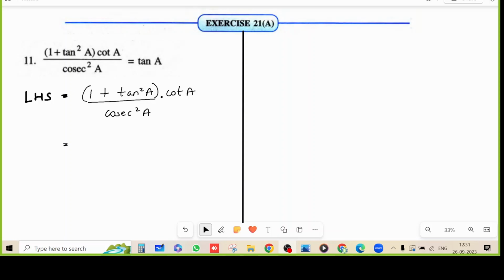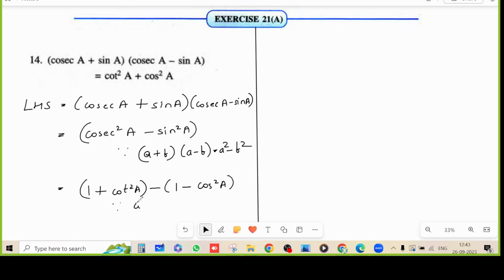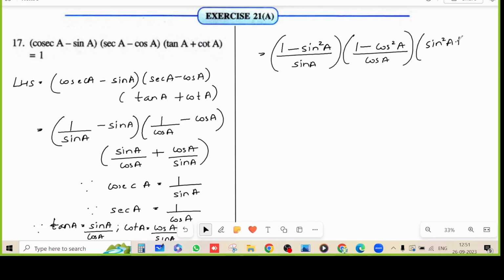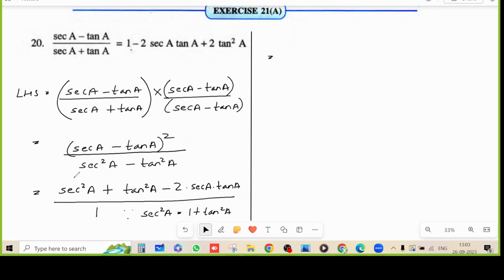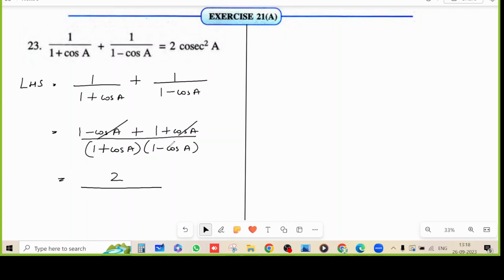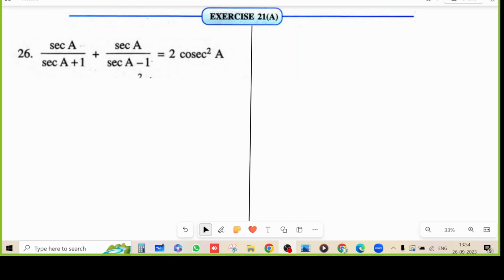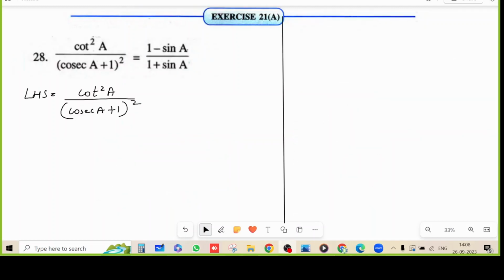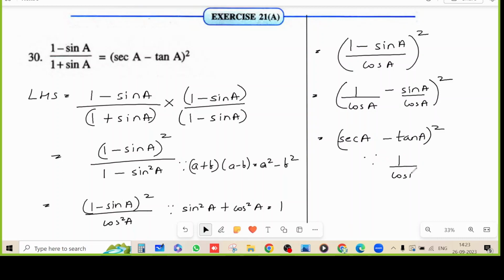Trigonometrical identities ch-21 class-10 icse Ex- 21(a) part -2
Ch-21(Trigonometrical Identities) CL-10th ICSE of Selina concise mathematics book
Trigonometrical identities Ch-21
Class-10 icse Ex-21(a) part -2

This is part 2 of the Class 10 (ICSE) - Trigonometrical Identities - Chapter 21

0:00 - Intro